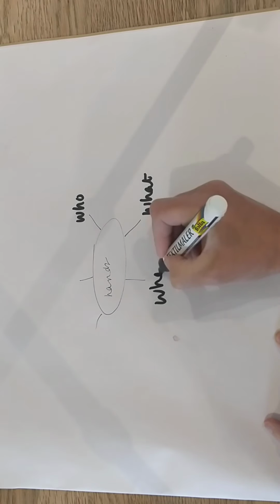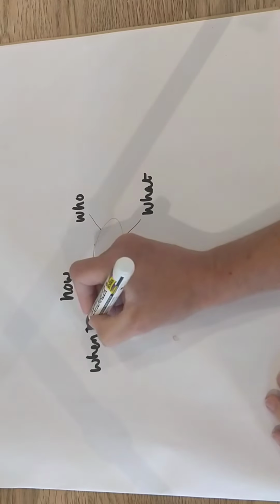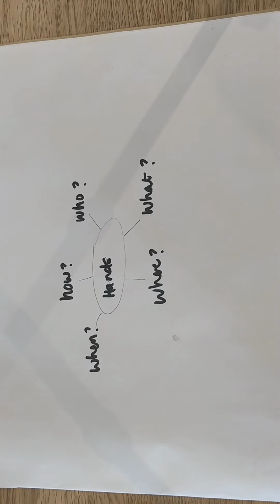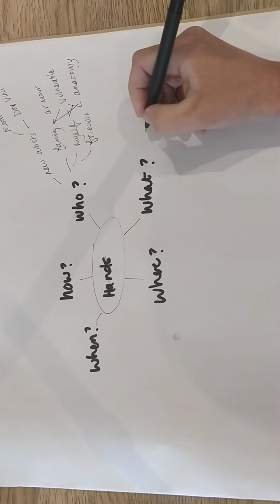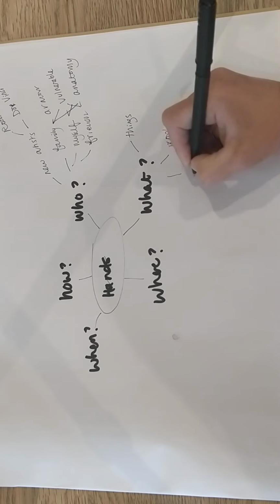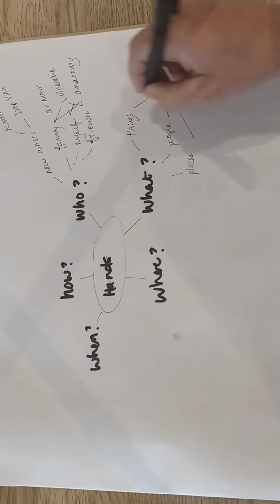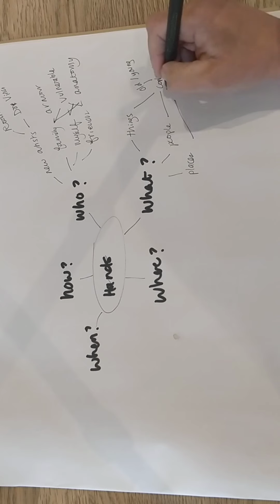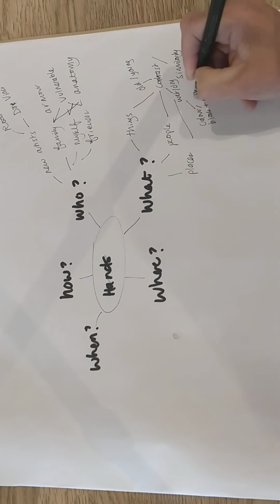Personal investigation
Moving from your exam towards new ideas and a new direction.  Linking to themes in the PowerPoint